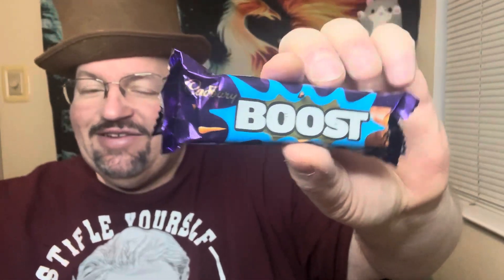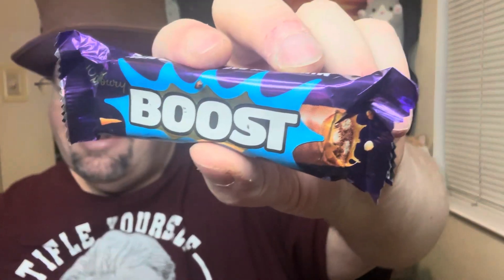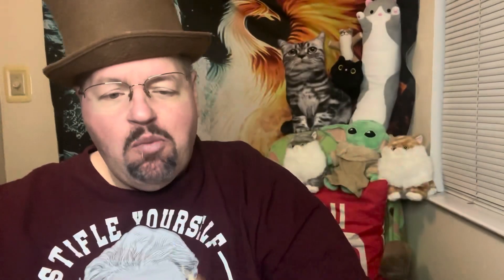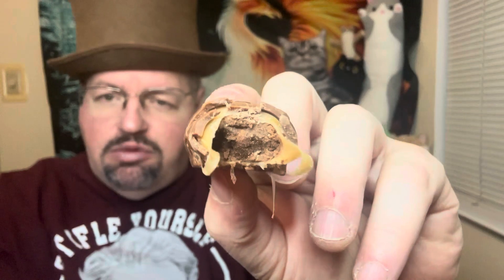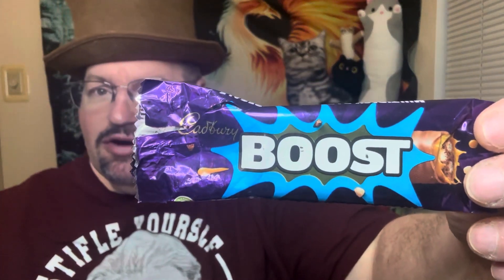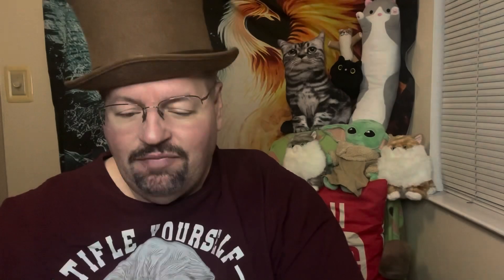Chocolate World : Boost Bar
Today on chocolate world I’m trying the boost bar from Cadbury. It’s an import from england and let’s see how this compares to traditional chocolate .